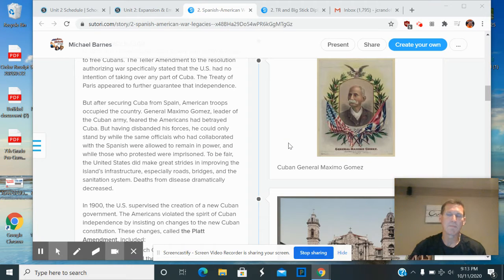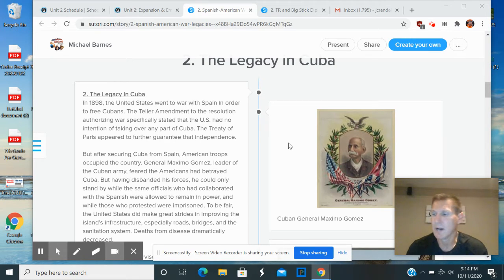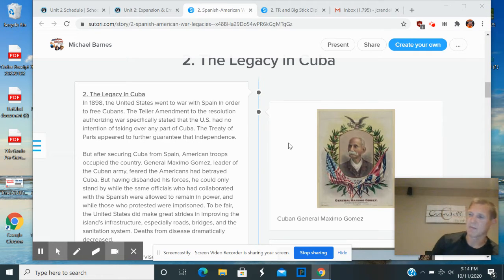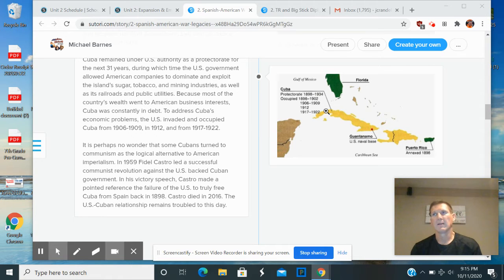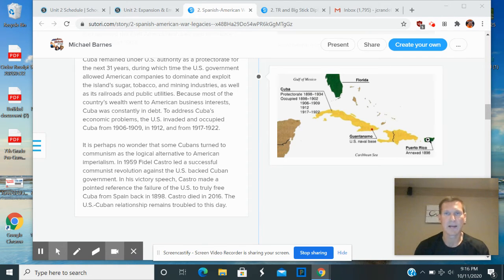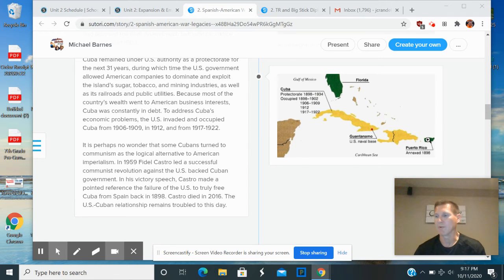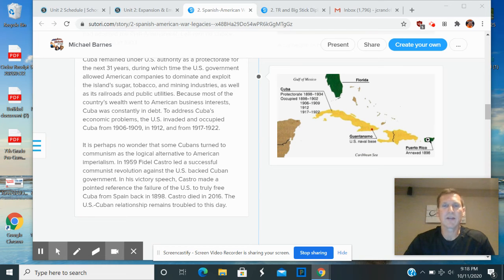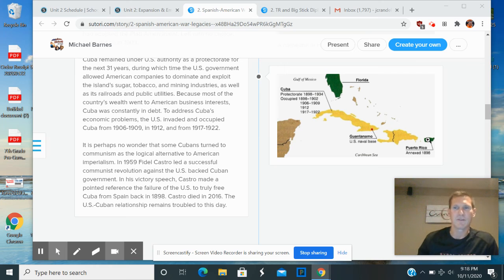War Legacies - Cuba, PR and the Maine